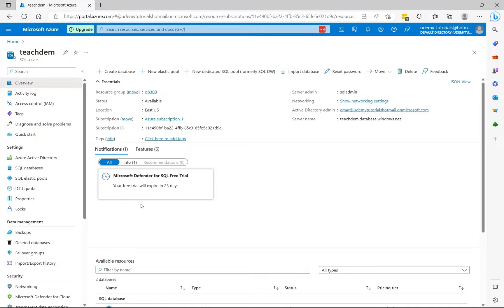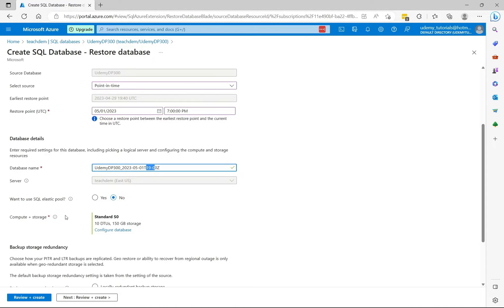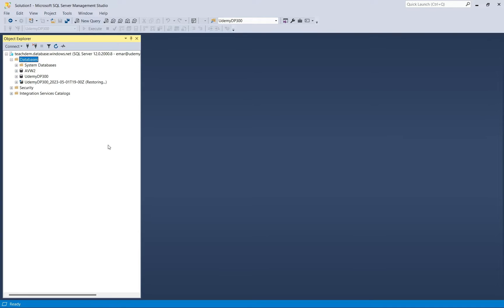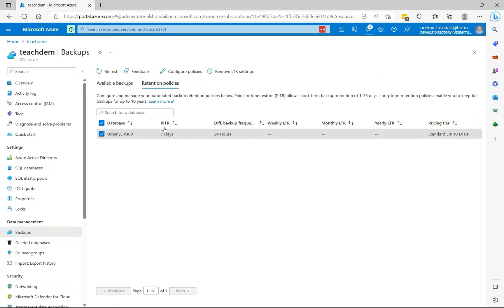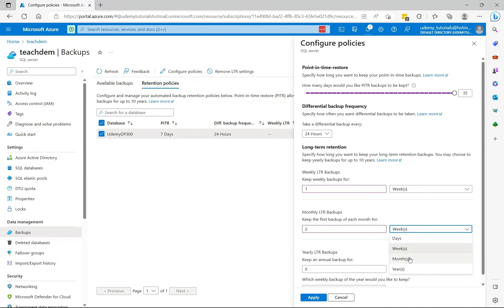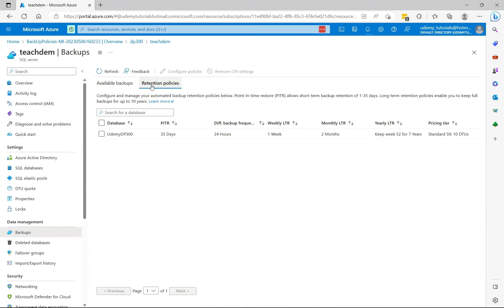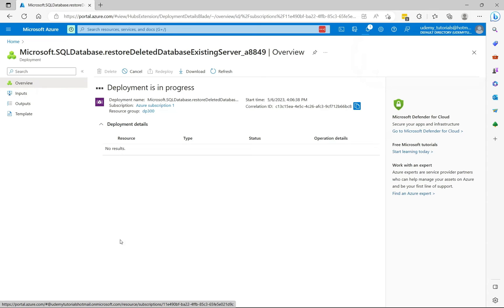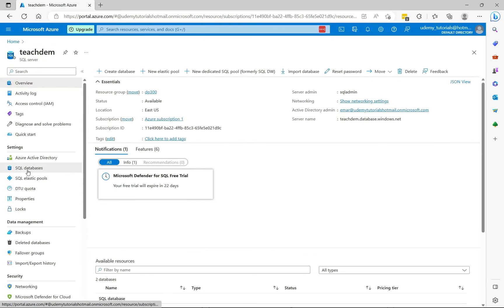Point in time Restore Azure SQL Database